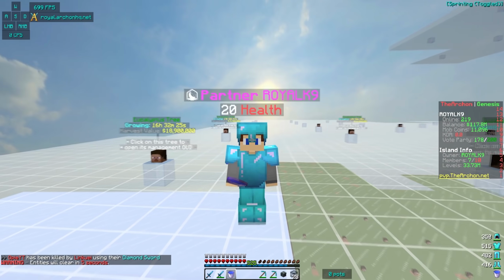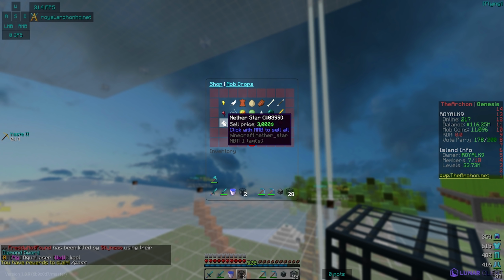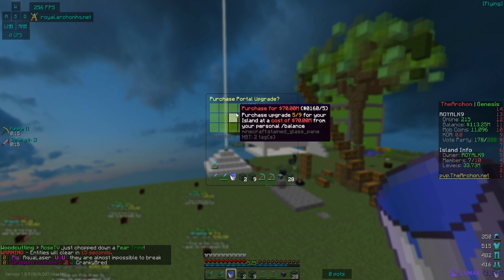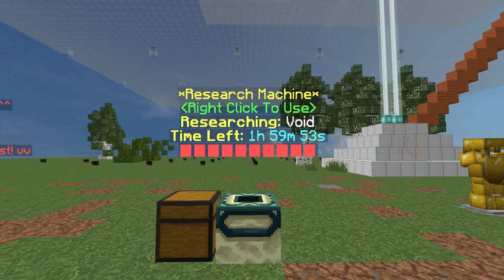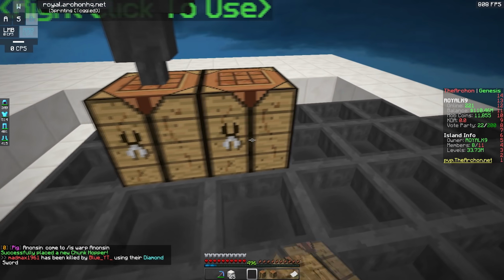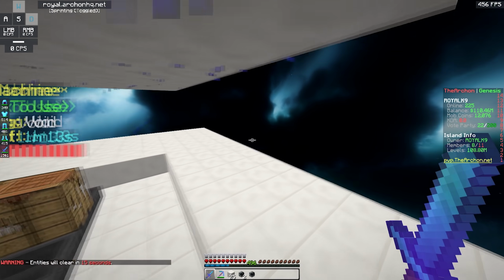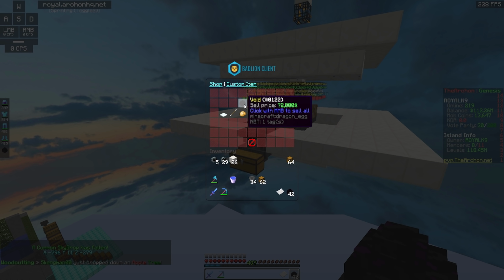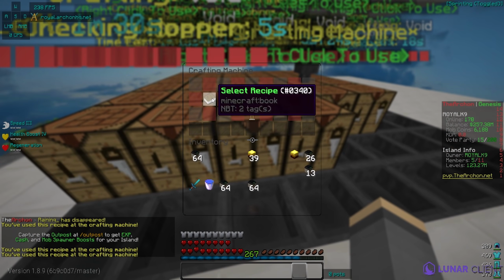I BECAME THE #1 *RICHEST* PLAYER WITH THIS GRINDER... | Minecraft Skyblock | Archon | Genesis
BECOMING THE #1 RICHEST PLAYER WITH THIS FARM!
Server | Royal.Archonhq.net (Skyblock Genesis Realm!)
Free Rank Code : Royal
Texture Pack: Stimpy Eum3 Remake
Hit "LIKE" for more MINECRAFT Skyblock! :D
FOLLOW MY OTHER SOCIAL MEDIA!